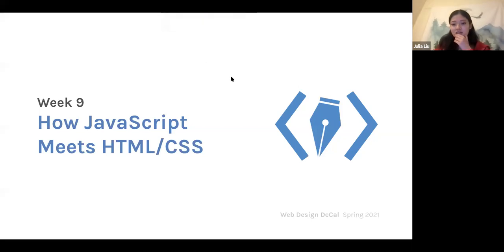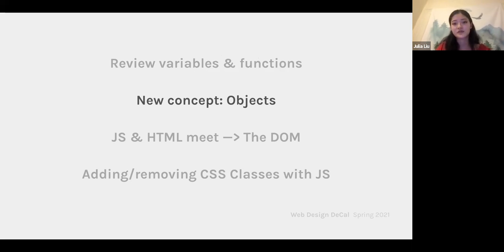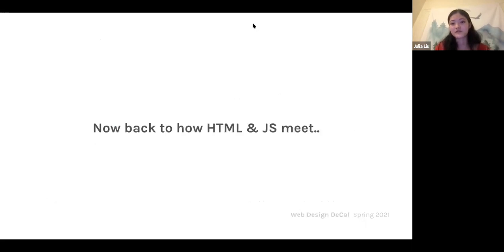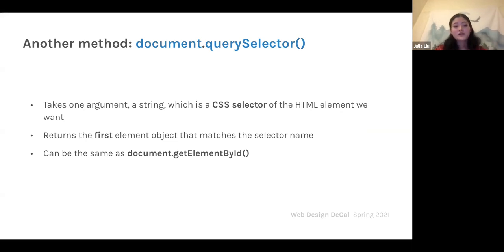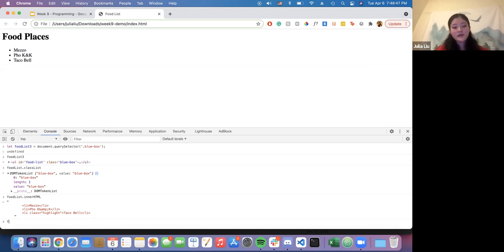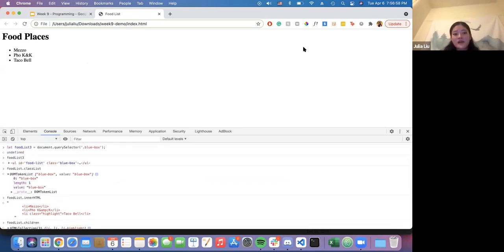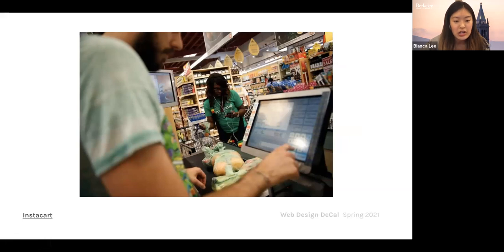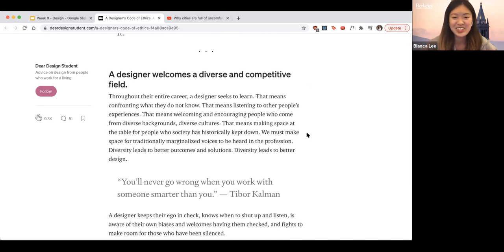Week 9: How JavaScript Meets HTML & CSS / Dark Design